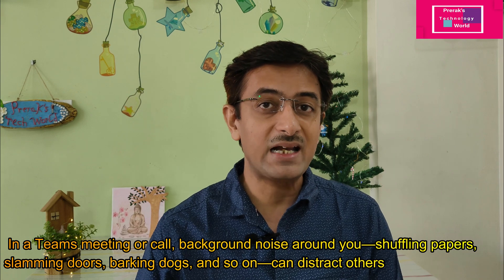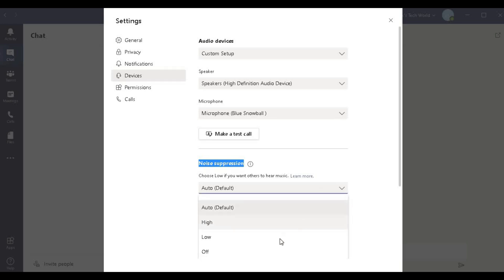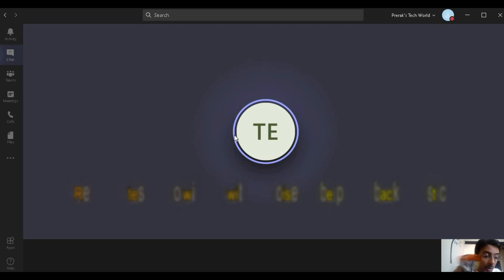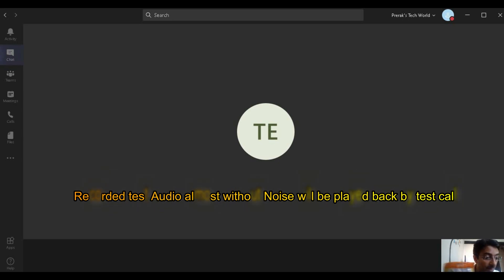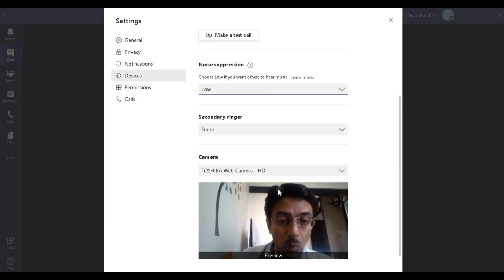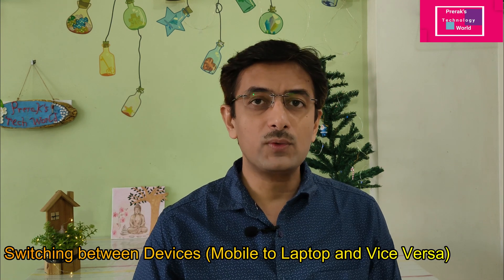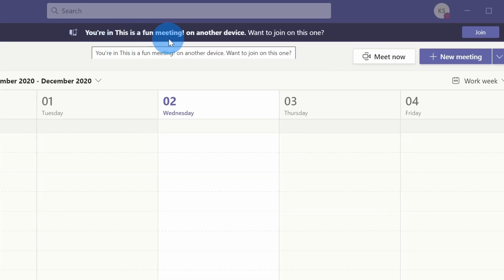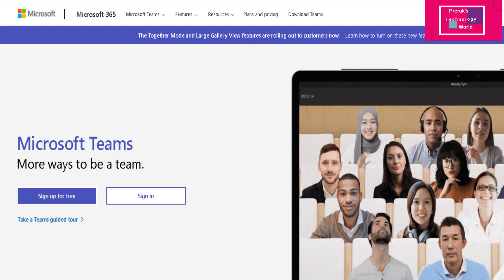How to reduce noise in Microsoft Teams meeting? new features | switching between mobile to Laptop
Microsoft Teams best new features | Noise suppression, switching meeting between devices and more

Lets have quick look on new latest features of Microsoft

In this video you will find how to enable noise suppression in Teams
When your mic is turned on in a Teams meeting or call, background noise around you—shuffling papers, slamming doors, barking dogs, and so on—can distract others. Teams offers three levels of noise suppression to help keep meeting participants focused.

Note: This setting is currently available only in the Teams Windows desktop app.
Also find out how to switch your meetings from Mobile to Laptop or vice versa

Also learn how to use MS Teams for personal use (non corporate)

Hope you would like this video :)